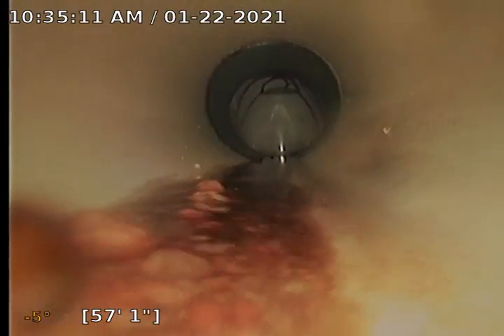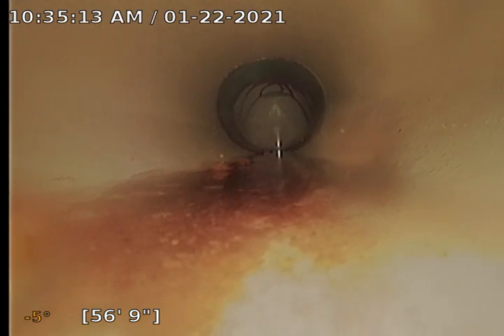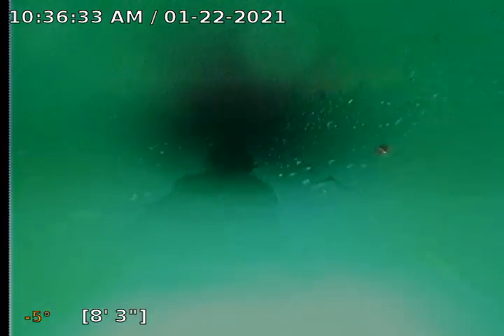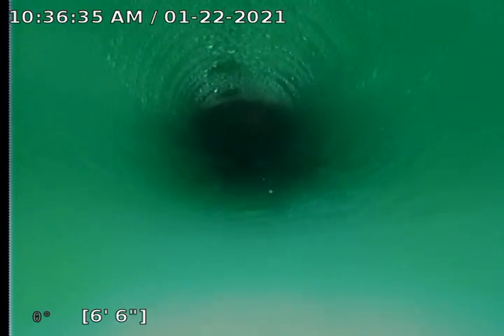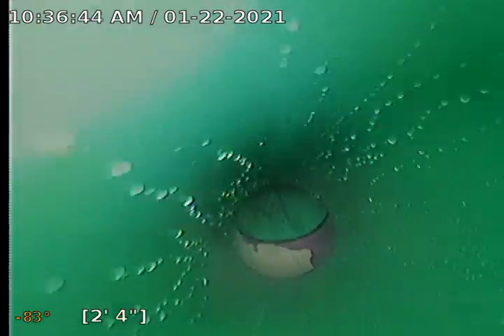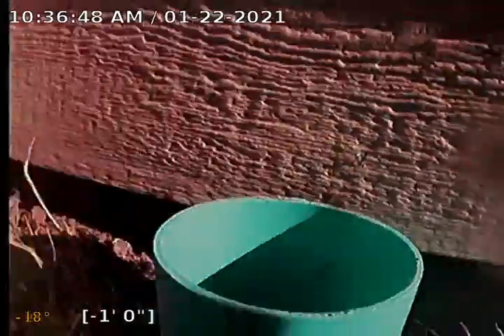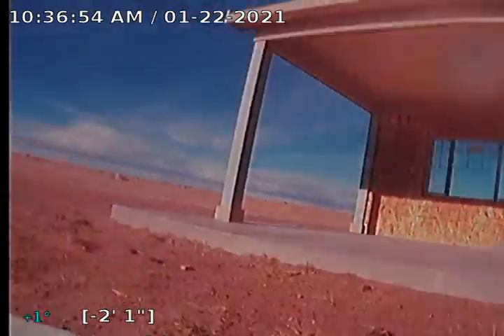3763 Toni Rd.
1.22.21 sewer inspection